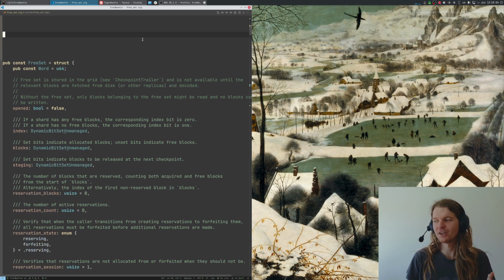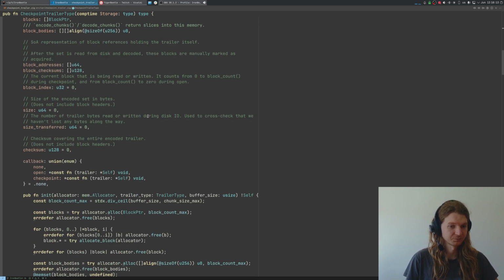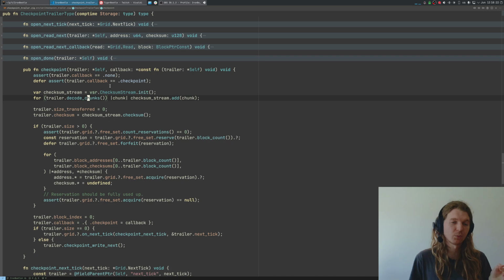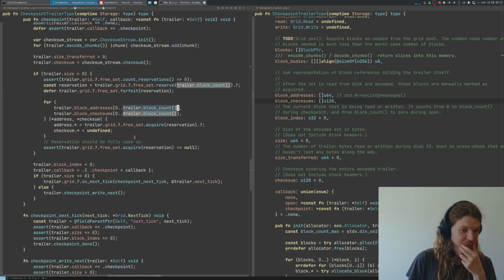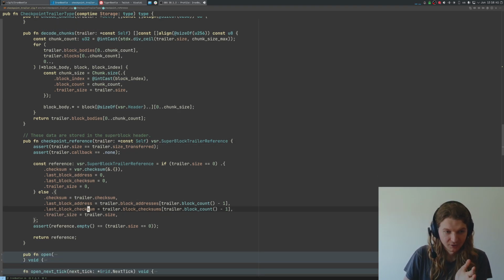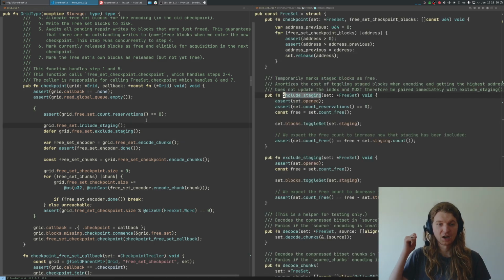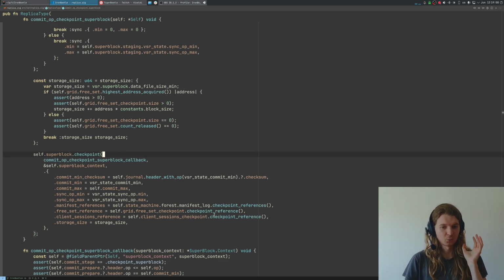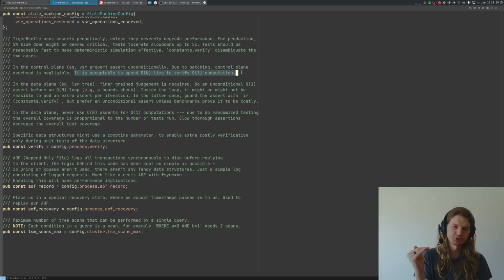Episode 029: FreeSet, Part II: Russell's Pardaox